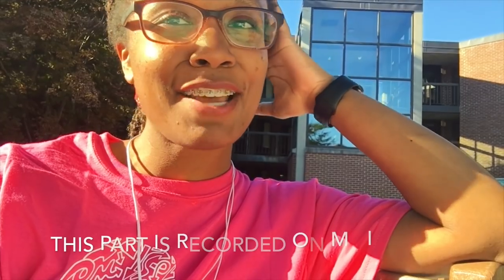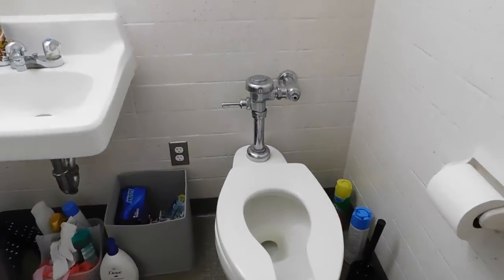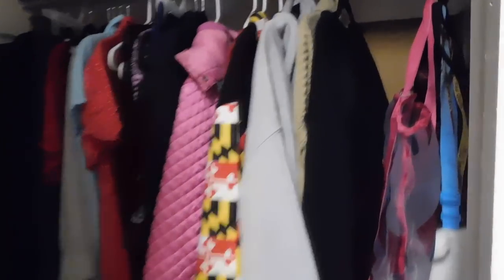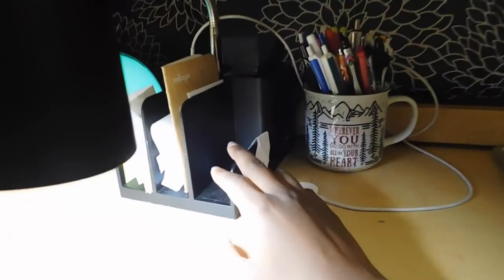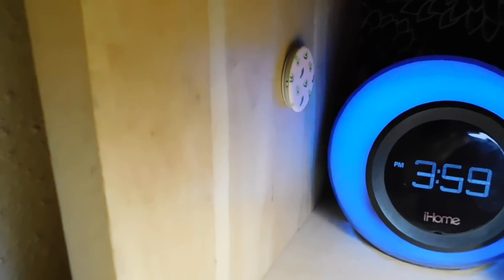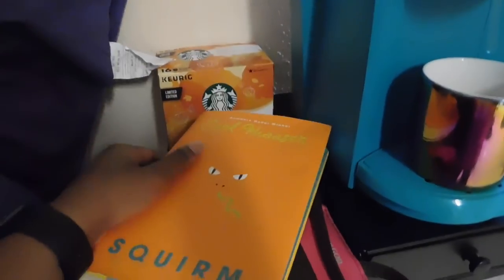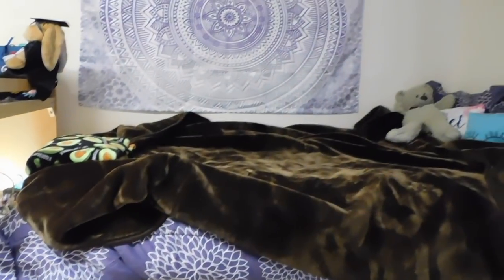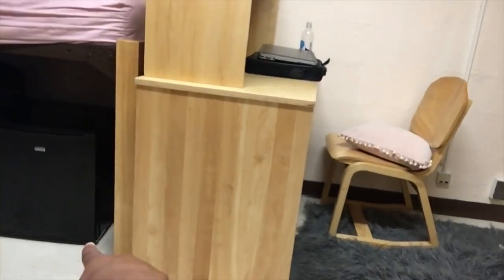DORM ROOM TOUR! | Chesapeake Hall - Salisbury University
Come with me as I "show off" my apartment/room at Salisbury University.

Vlogging Camera- Nikon B500
DSLR Camera- Nikon D3100